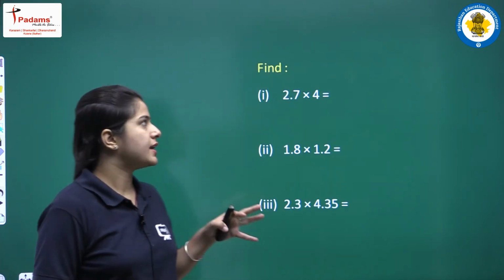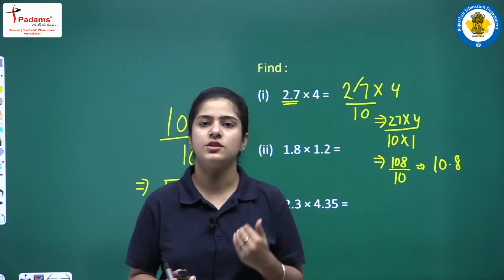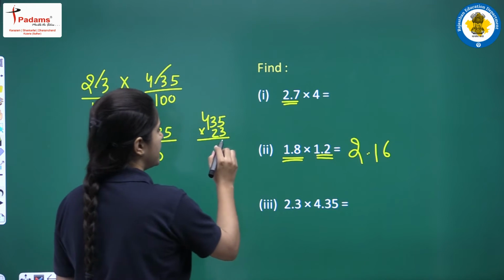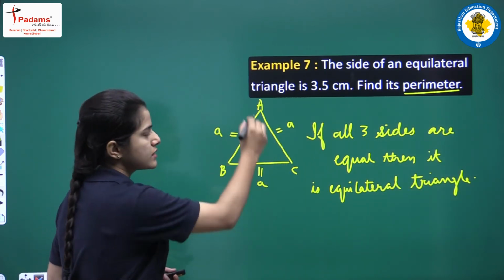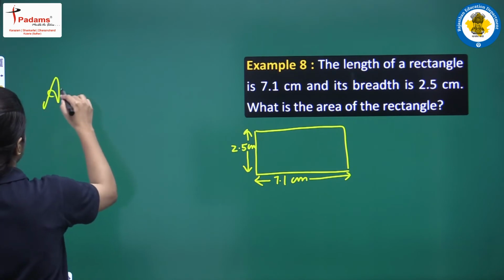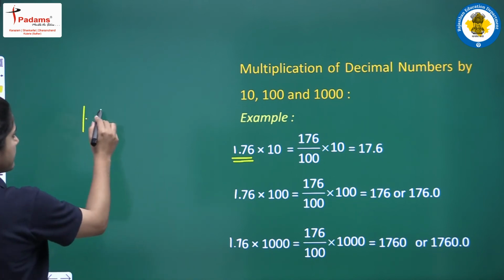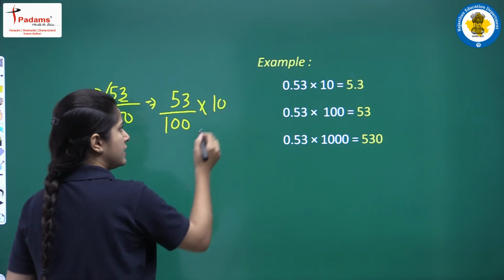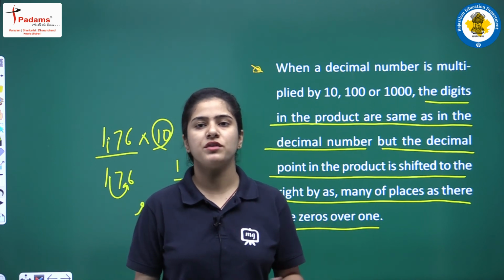Class 7 Maths Chapter 2 | Fraction And Decimal | Class 7th Maths CBSE/NCERT English Medium | Part 14